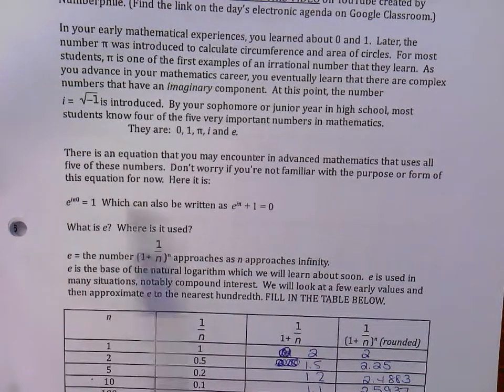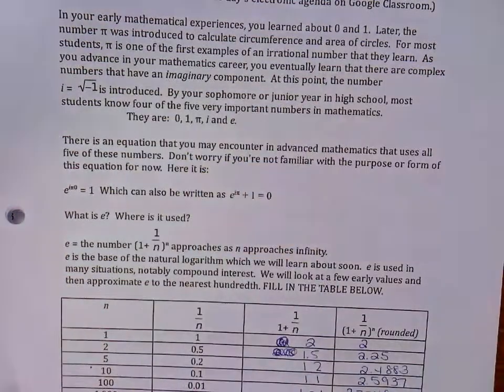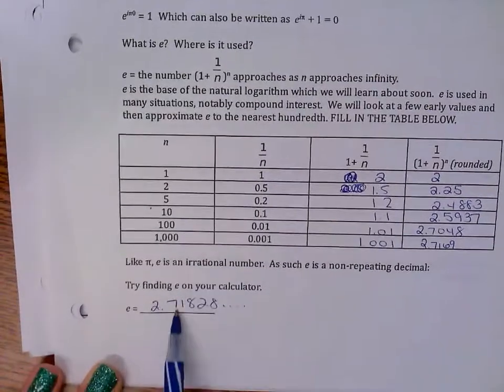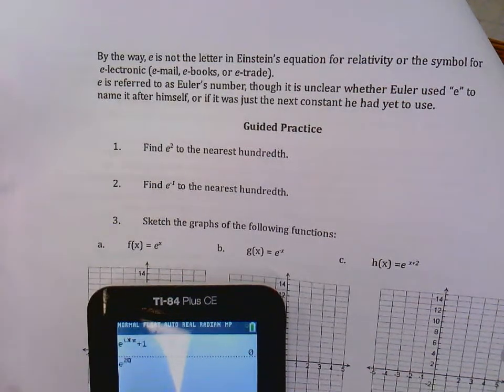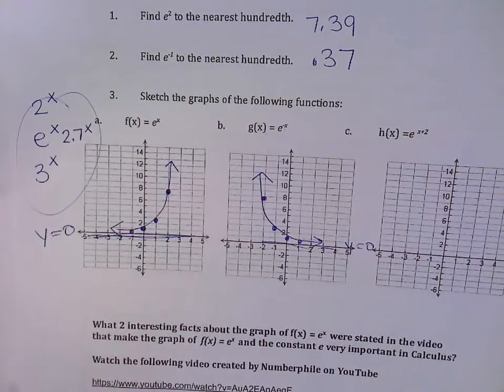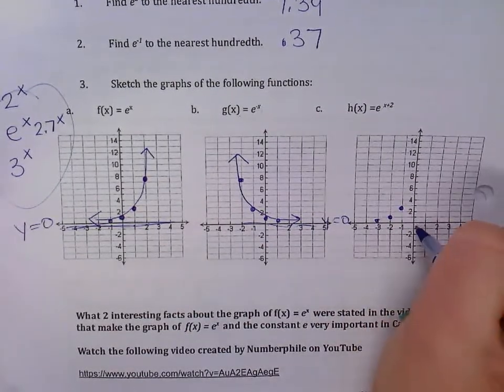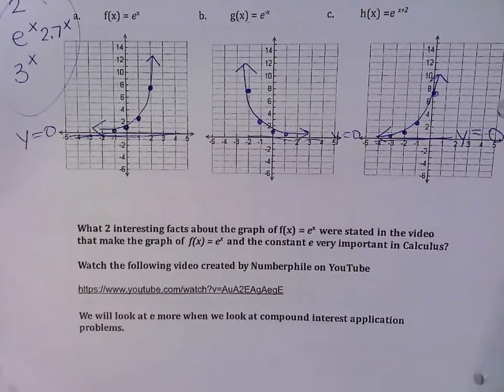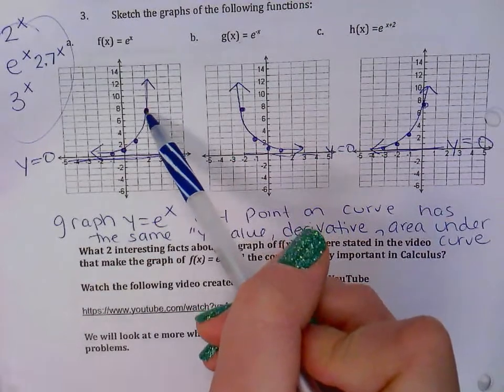308 E Eulers Number MOV 01229